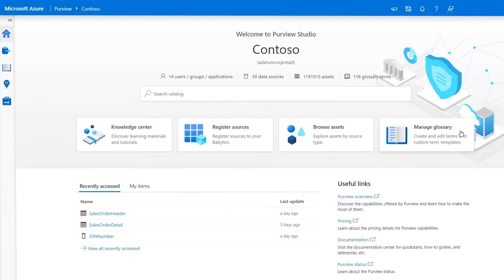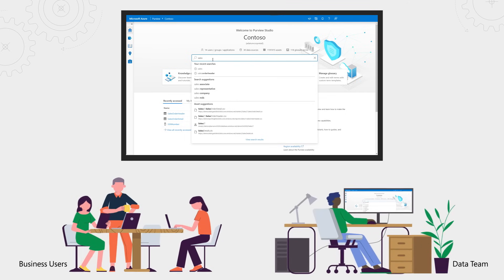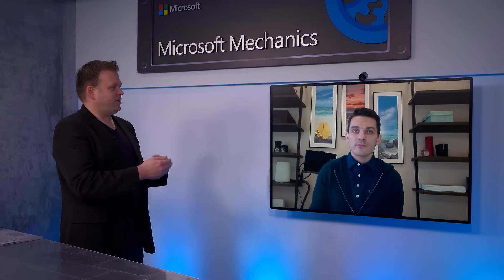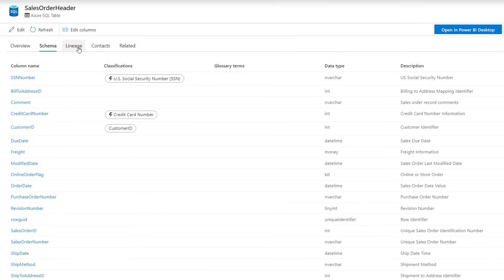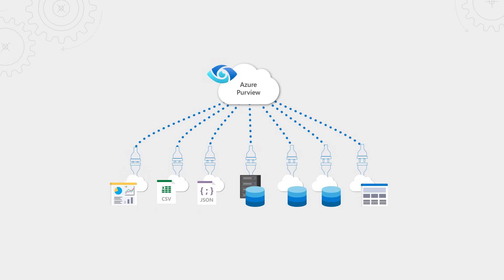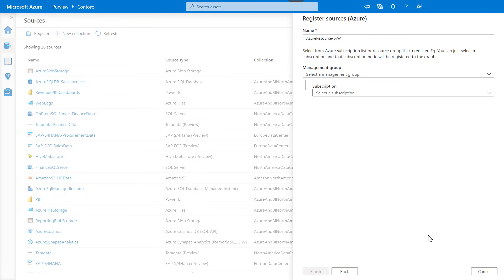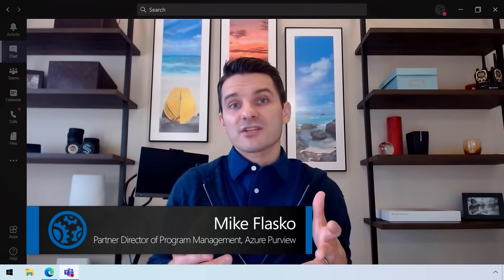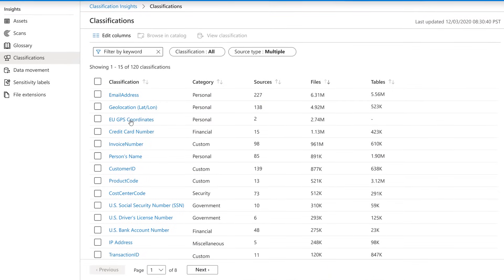Azure Purview | Map, Discover, and Find Insights Across Data Sources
Automatically discover and map data that sits across your Azure data sources, on-premises databases, and SaaS data sources to help you catalog and understand your data, and classify it all in one unified environment. Take a deep dive on the new Azure Purview. Mike Flasko, Partner Director of Program Management, joins host Jeremy Chapman to show how Azure Purview gives you a holistic map of the data across your data landscape.

Azure Purview is a significant breakthrough service, especially from a data management perspective. Because data can take many different forms, it's difficult to get a handle on the volumes of data that sit across your organization in multiple clouds and on premises. Purview solves for data discovery and provides the foundation for effective data governance. Ultimately, the better you understand the data you have, the more effectively you can use it across your organization.

Purview provides:
A unified platform that automatically discovers and classifies your data without the need to move it.
Rich user experiences, enable data, producers, consumers, and stewards to easily collaborate.
A way to easily track and visualize the lineage of your data across the data estate, so you can easily see where data is moved and how it's been transformed.

► QUICK LINKS:
00:00 - Introduction
01:10 - What is Azure Purview?
03:02 - Purview in action: Search process
04:38 - Purview in action: Tables information & lineage view
06:23 - How it works
07:43 - Setup
09:33 - Options to scan data
10:57 - Insights: Bird’s eye view of data landscape
12:11 - Closing notes